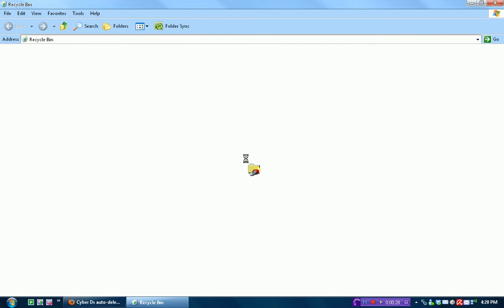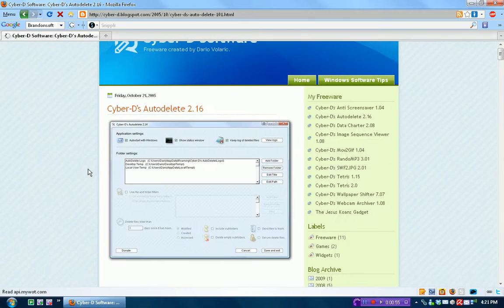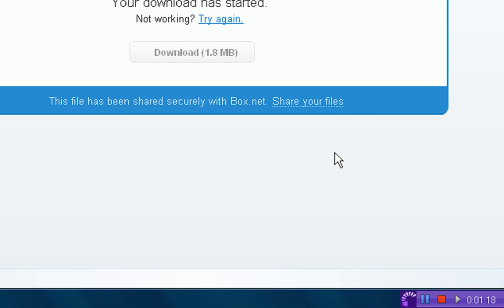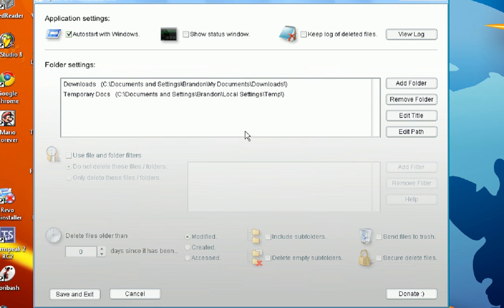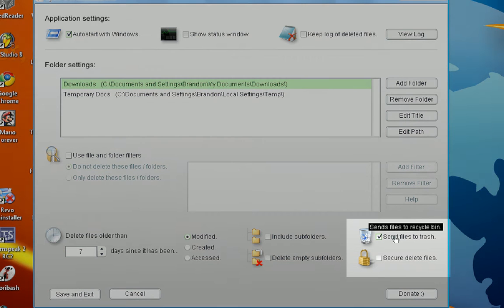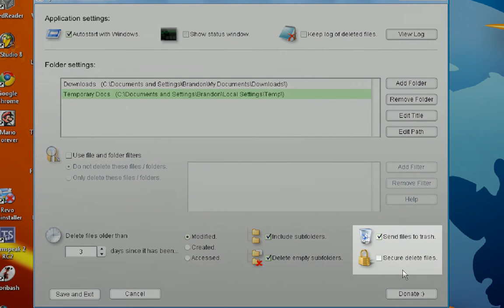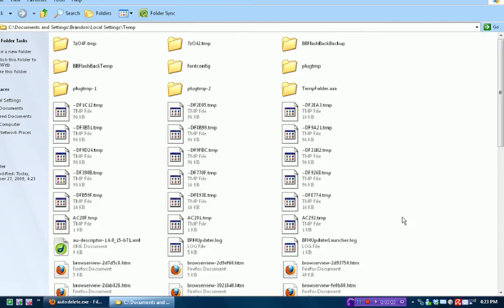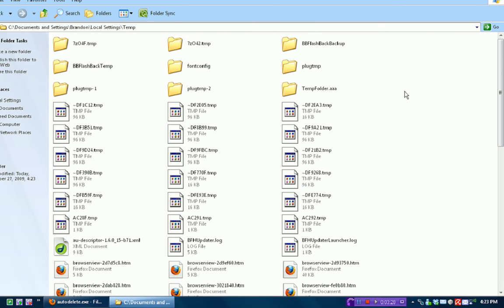Cyber Ds Auto-Delete : Keep space automatically.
Ever wondered how to keep your computer running smooth and fast without doing a bunch of manual work? Well now you know, With This program, you can autodelete any folder in your system automatically